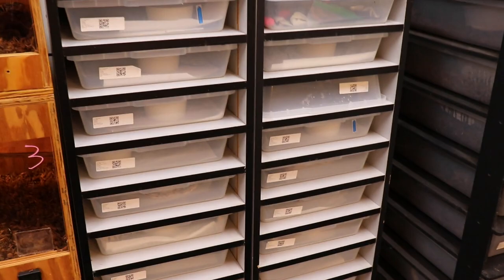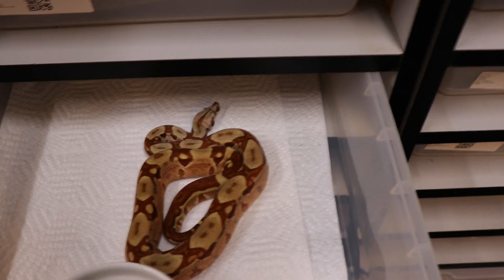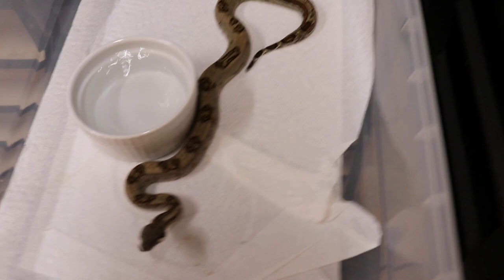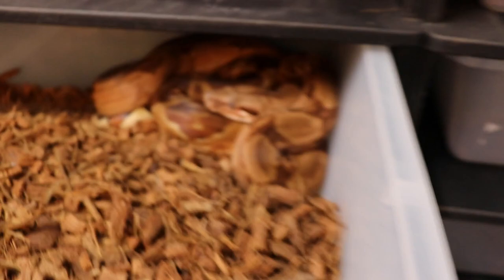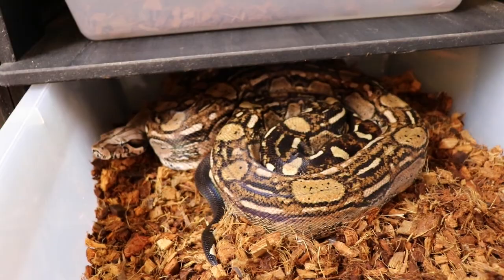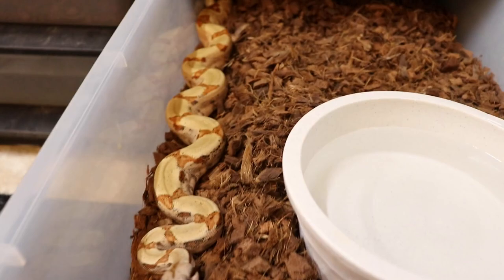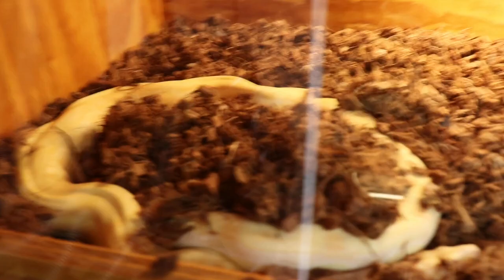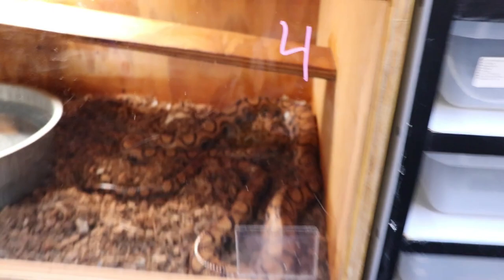Boa Collection 2023 Update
2023 Update Video